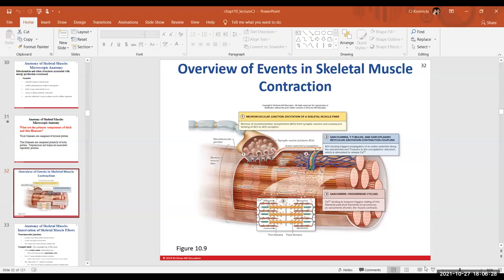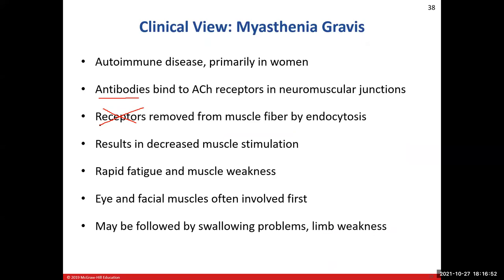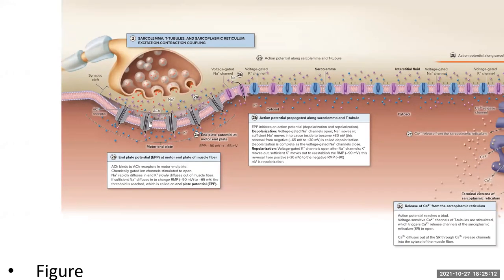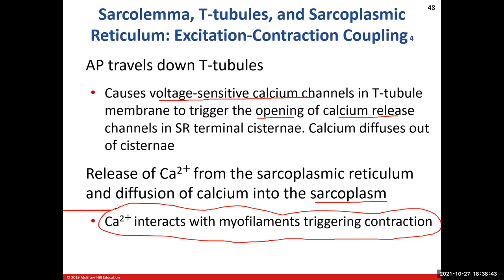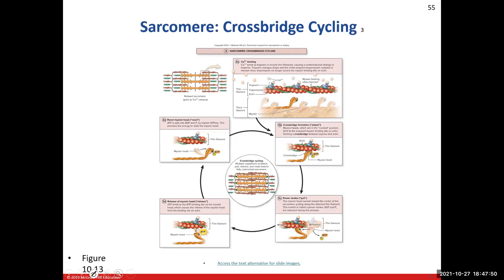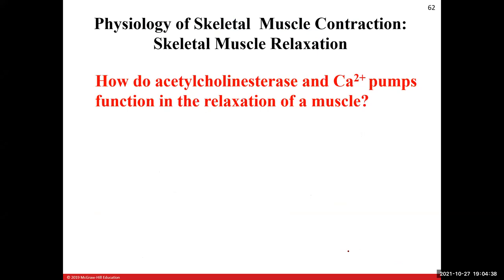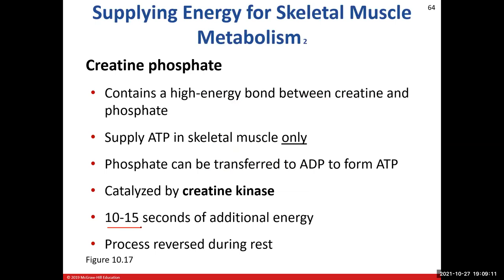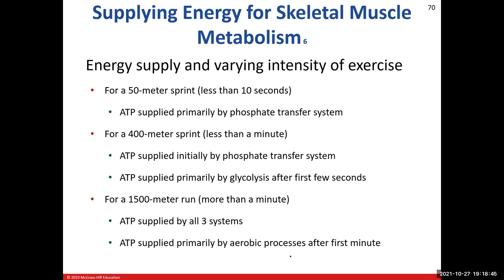Day 17: Muscle Tissue (Ch10) Lecture Part 2 BIO 210 701